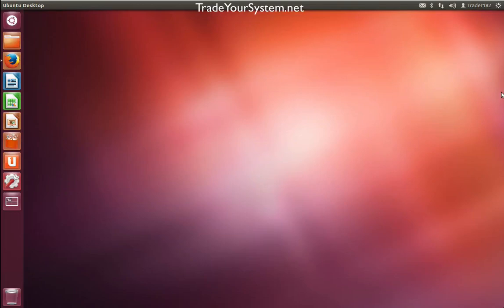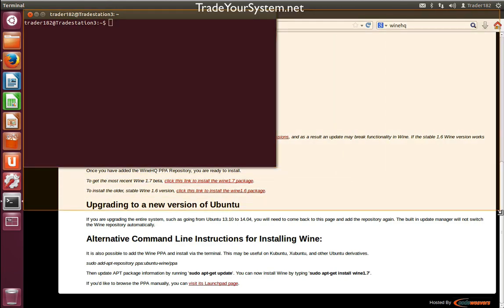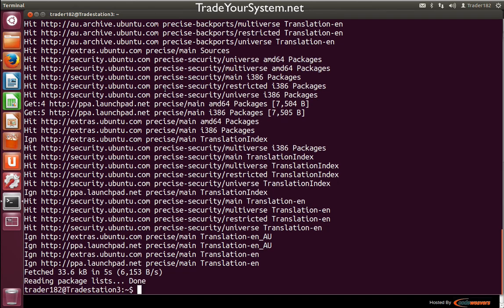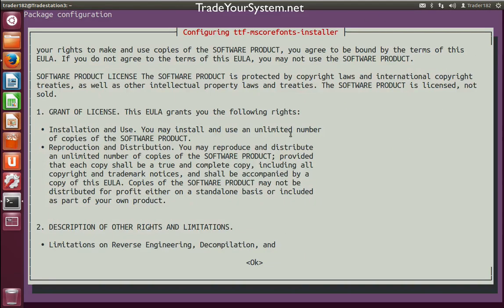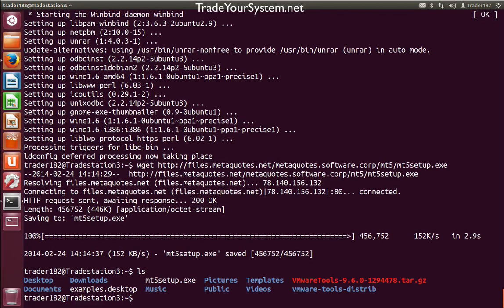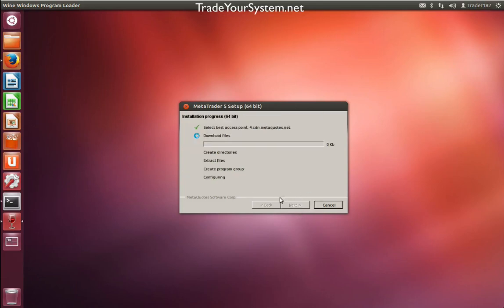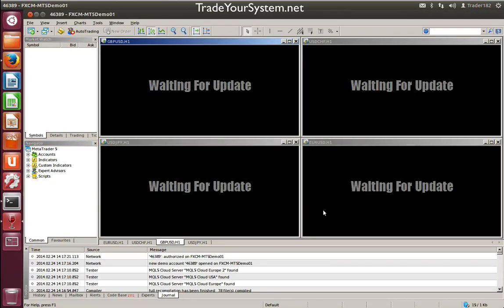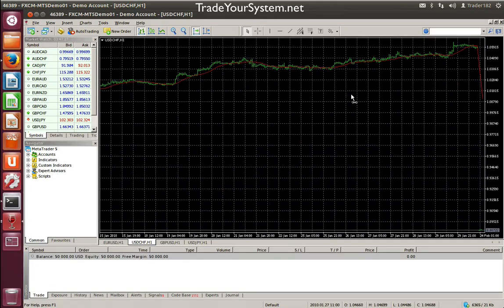HOWTO INSTALL METATRADER MT4/5 on LINUX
In this video I go through the process of installing MetaTrader5 under Ubuntu Linux. It is a very simple procedure to install MetaTrader4 MT4 or MetaTrader5 MT5 under Linux. Wine is used to install MetaTrader5 MT5, however the same procedure can be used to install MetaTrader4 MT4.

Steps to Install MetaTrader5 under Linux
In the Terminal
sudo add-apt-repository ppa:ubuntu-wine/ppa
sudo apt-get update
sudo apt-get install wine1.6
Finally run
wine mt5setup.exe